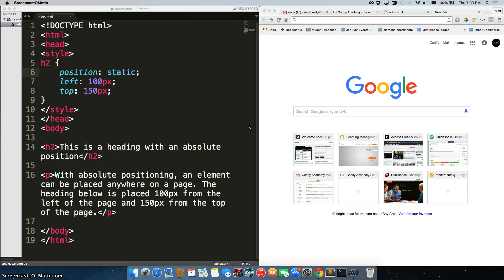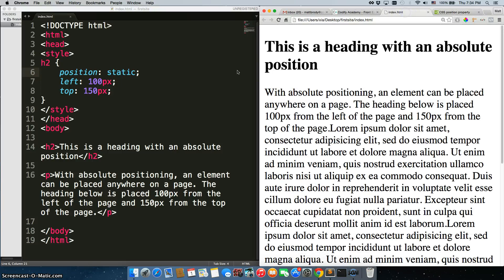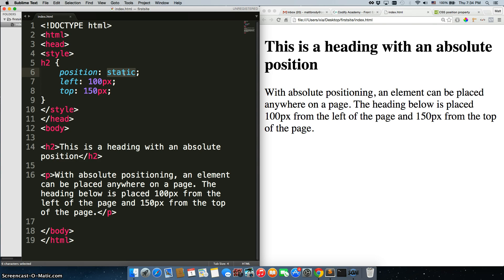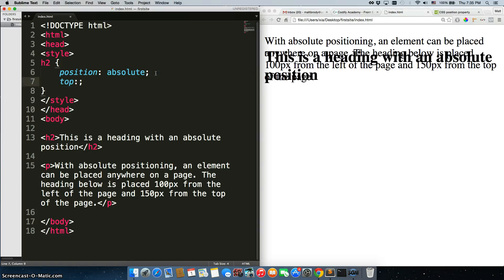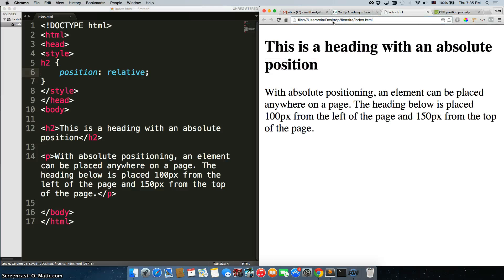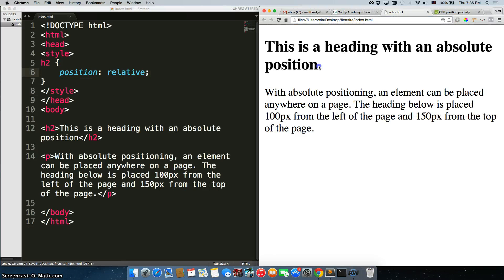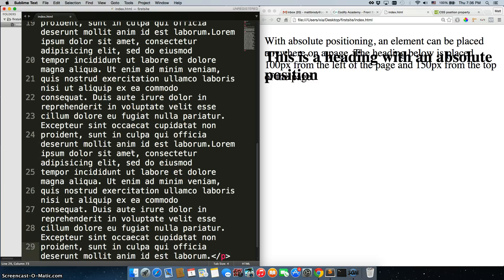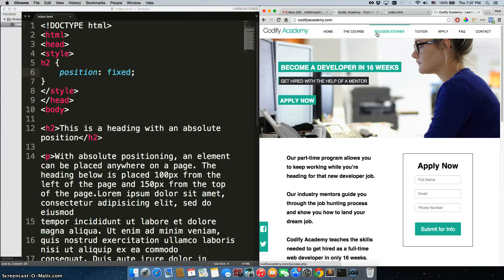Positioning Elements Using CSS